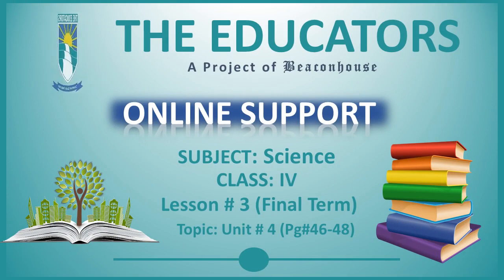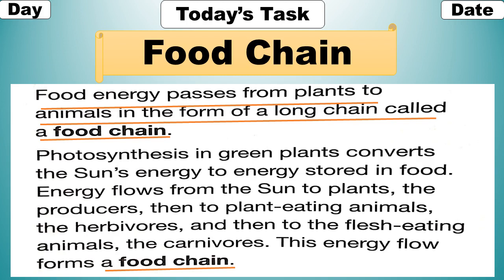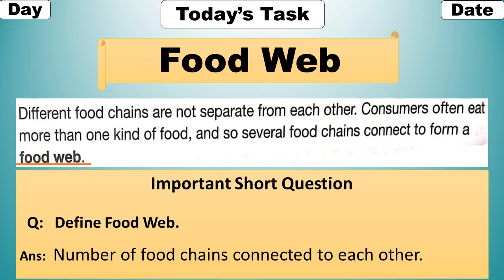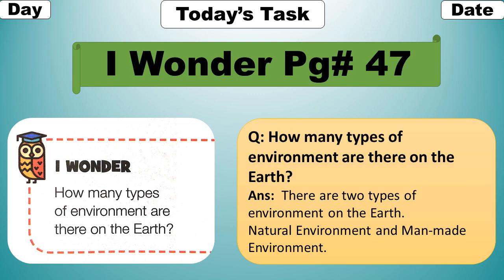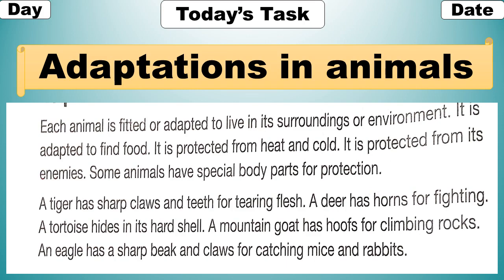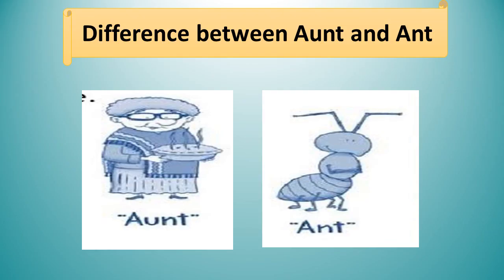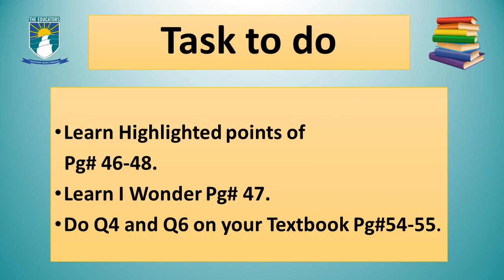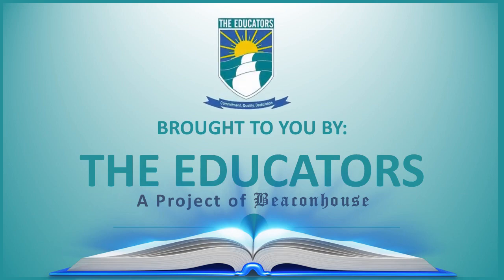IV science lesson 3